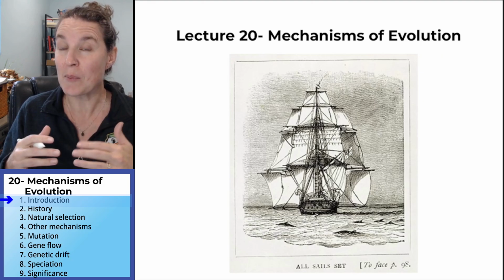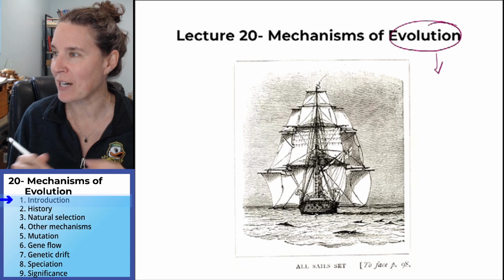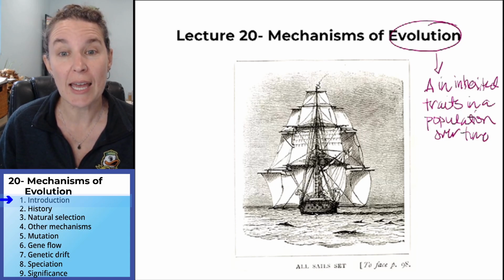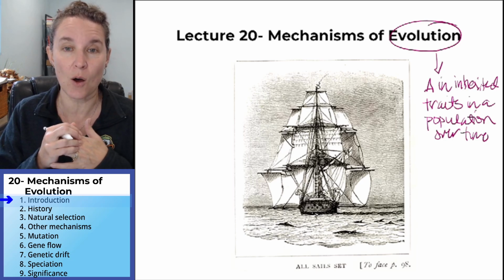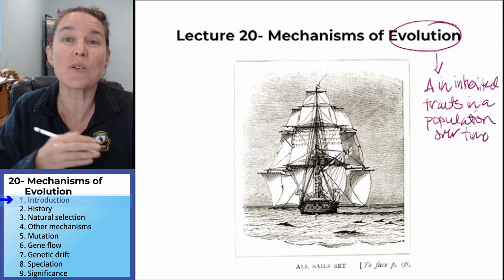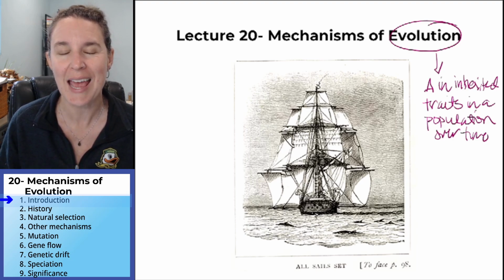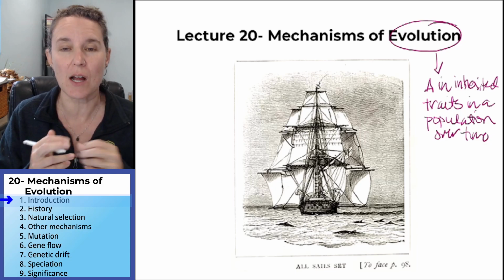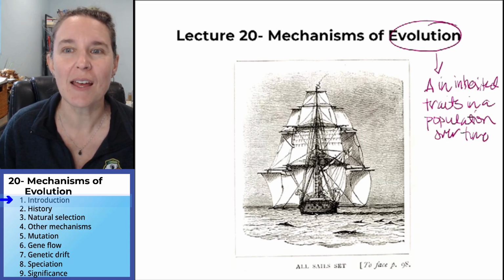Mech of Evol 1- Intro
Part 1 (of 9) in a lecture on “Mechanisms of Evolution” for a non-majors General Biology course.